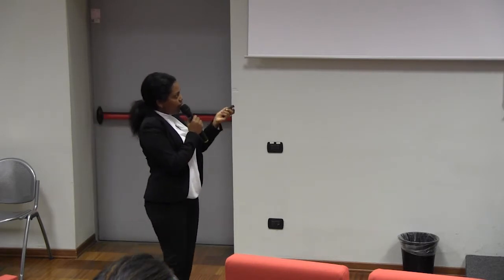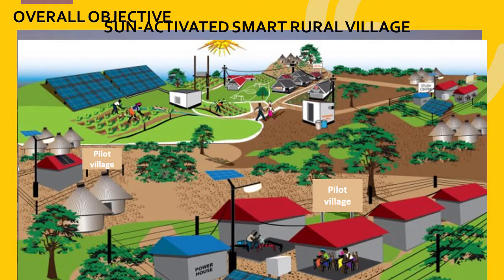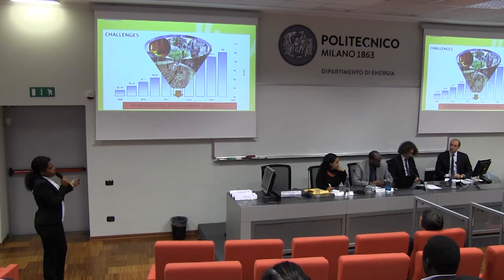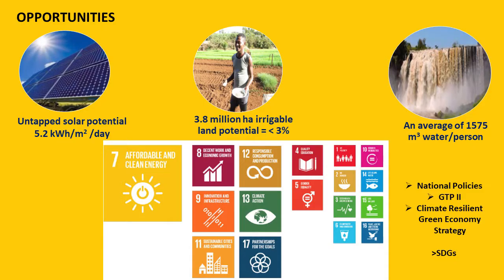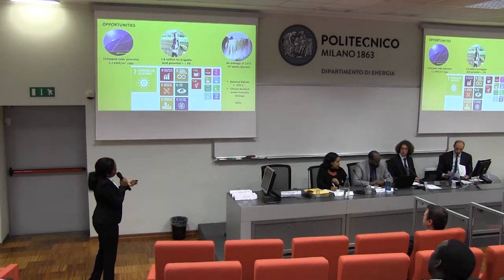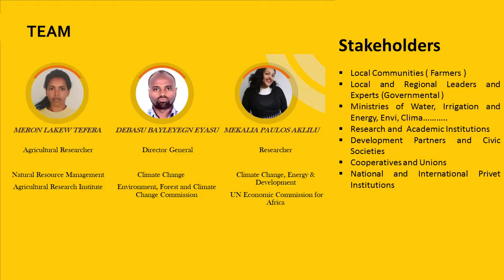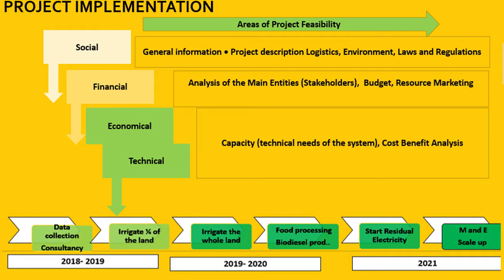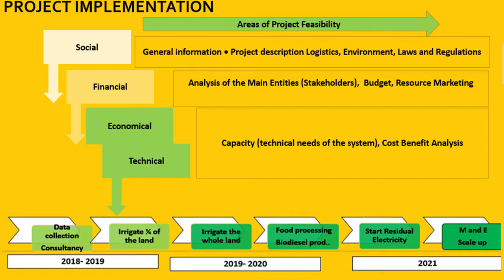Project Work Ethiopia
Video related to EMERGING AFRICAN INNOVATION LEADERS - G7 exchange & empowerment program for enabling innovation within the next production revolution